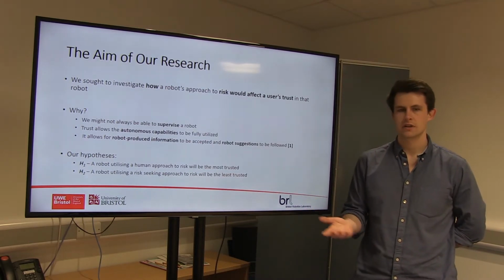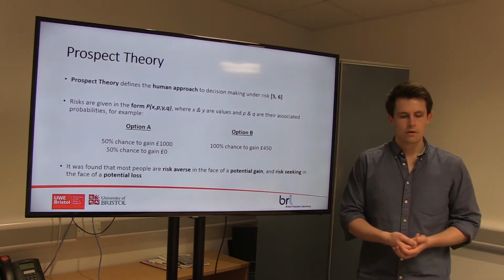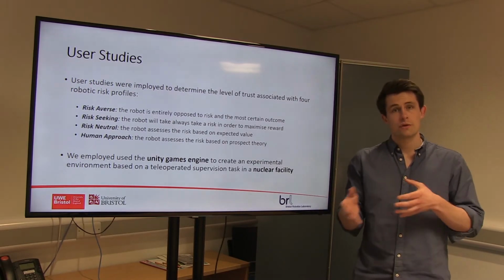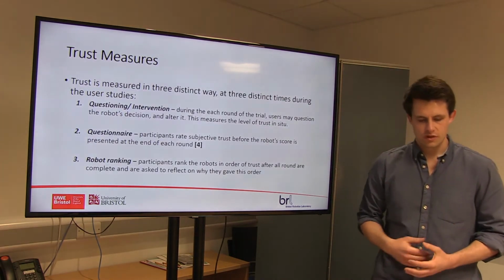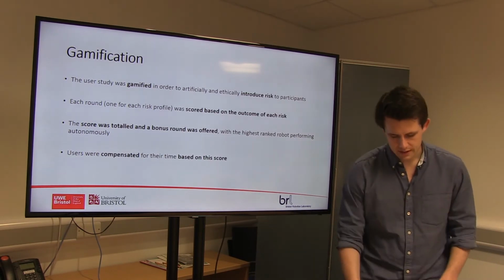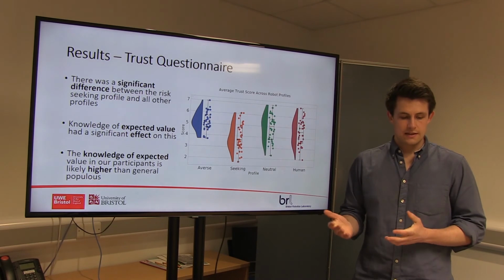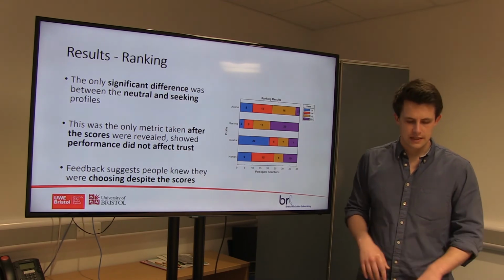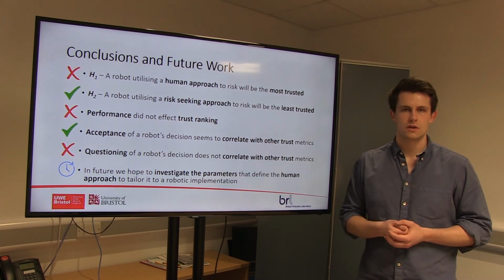Examining Profiles for Robotic Risk Assessment: Does a Robot's Approach to Risk Affect User Trust?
Presentation on my work from the HRI 2020 conference.